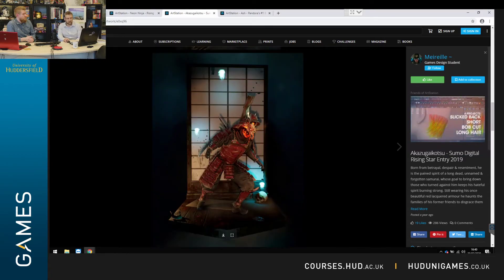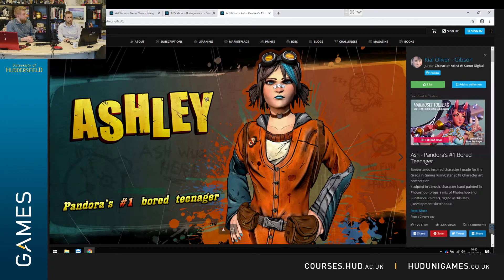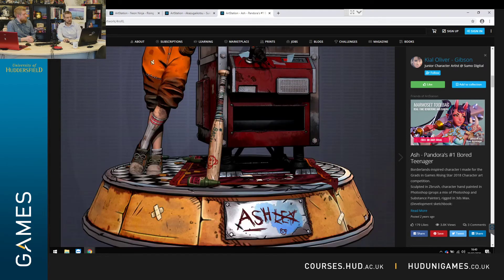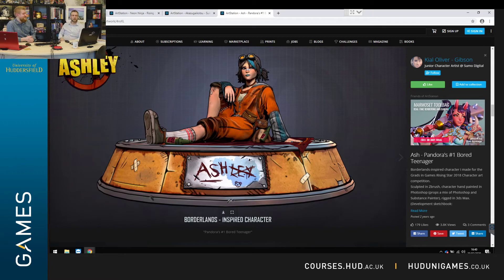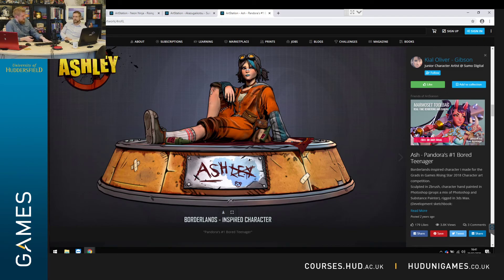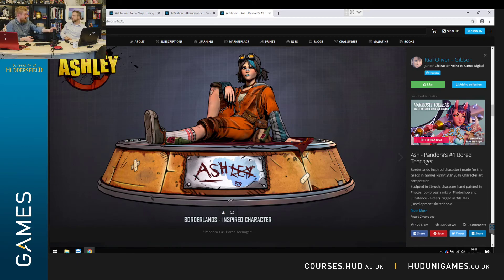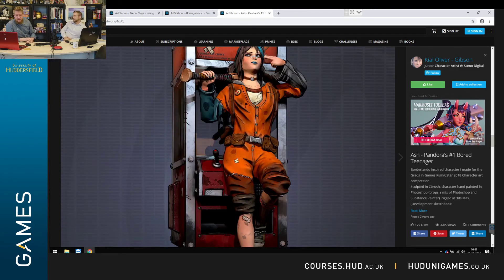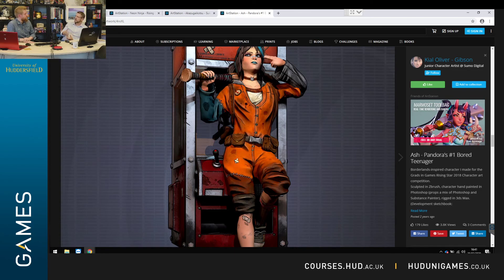3D Character Animation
For first year students considering their module choices for second year, this video will be useful.